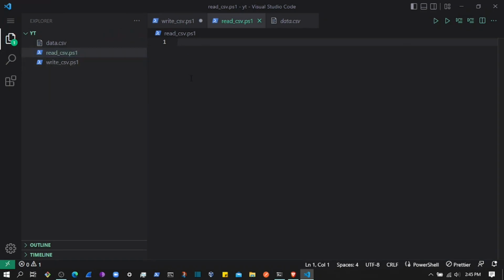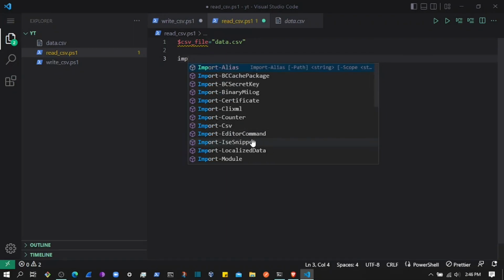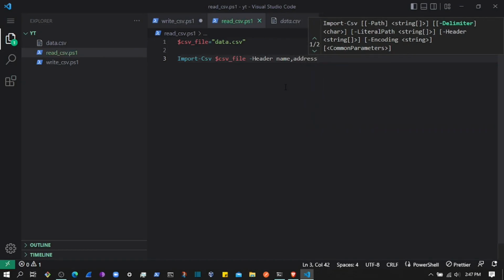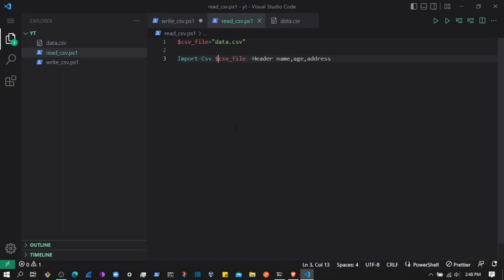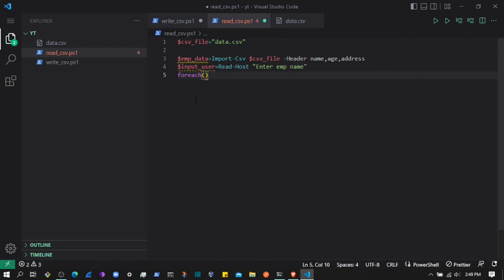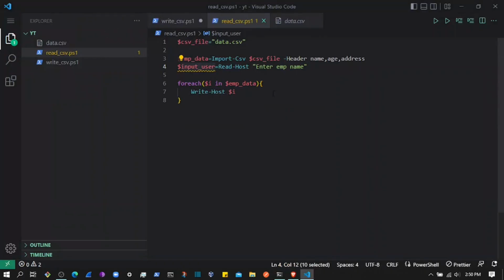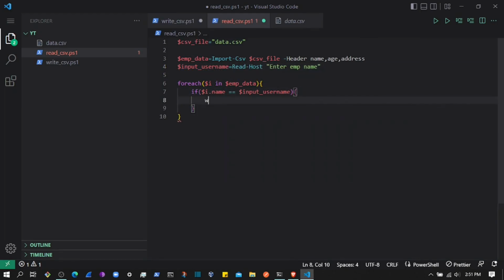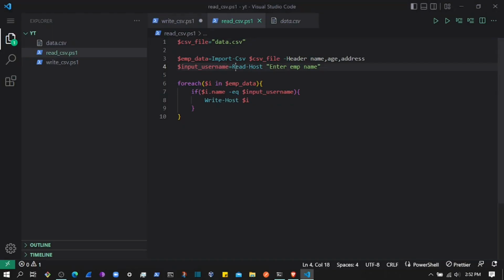PowerShell + CSV part 2 // Read all and specific records from csv using PowerShell